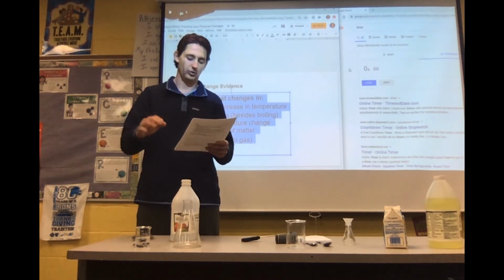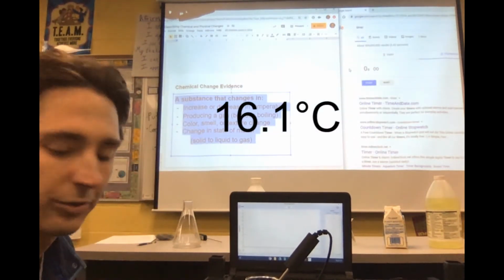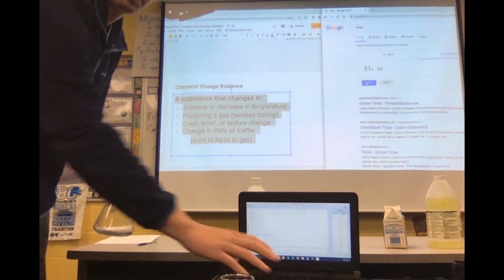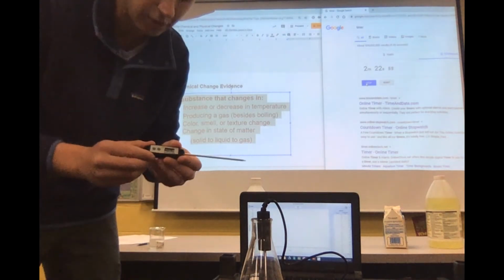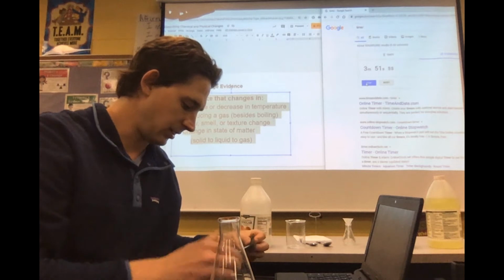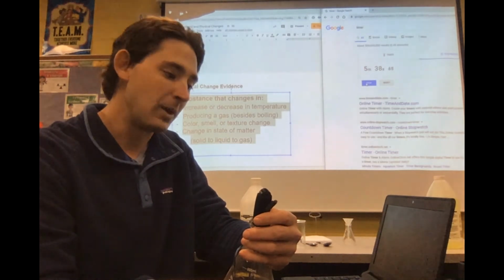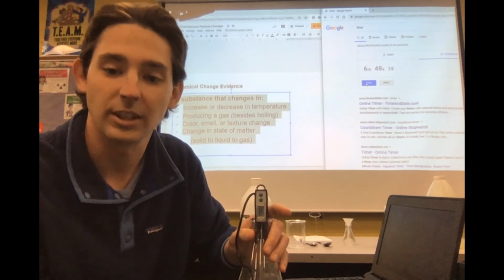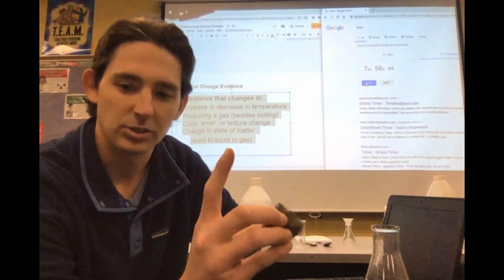Steel wool and Vinegar - Exothermic Chemical Reaction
- Present collected data clearly through a data table (observations + temperature data)
- Students construct their own understandings through seeking evidence and observations to differentiate between exothermic and endothermic chemical reactions
- Students should be able to explain how thermal energy affects the rate of reaction.